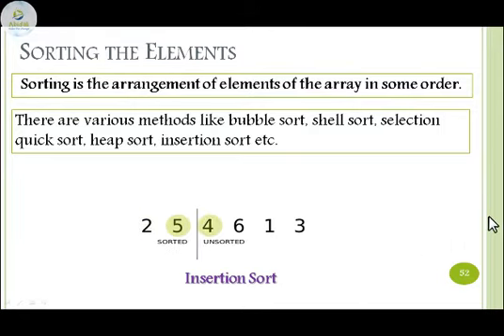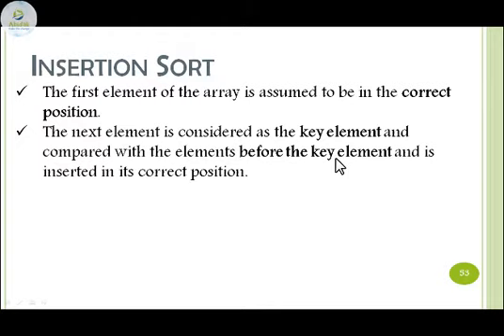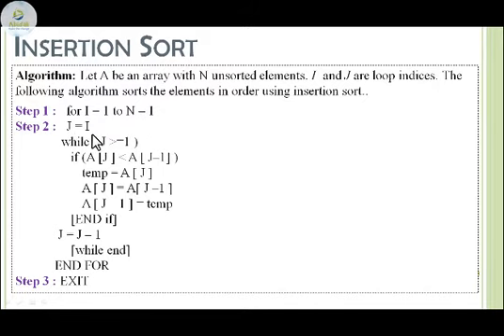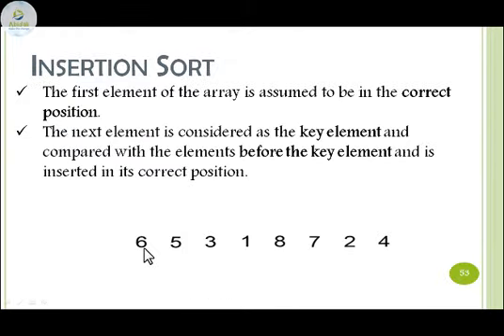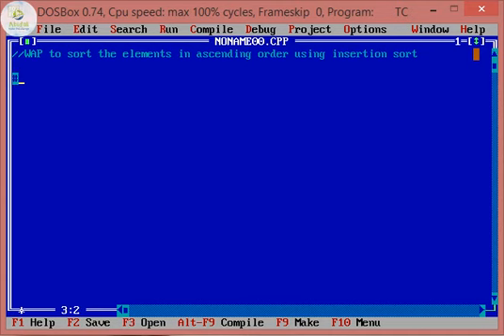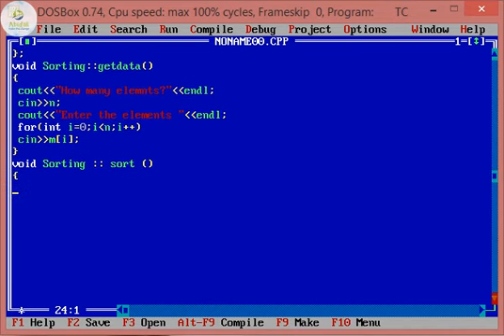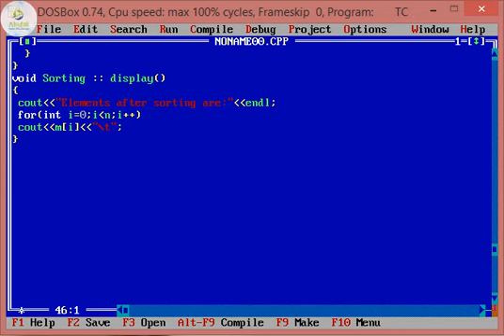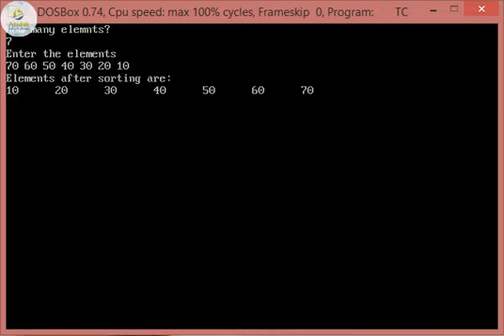II PUC || CS || L-9 || DATA STRUCTURE || Insertion Sort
INSERTION SORT IN C++